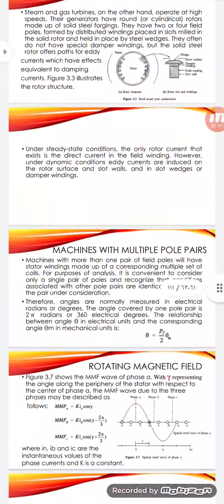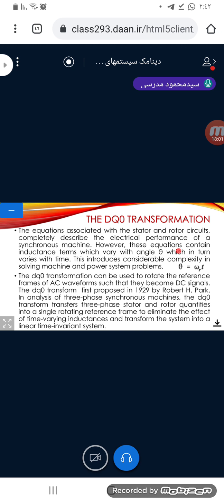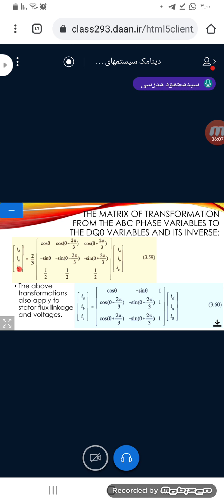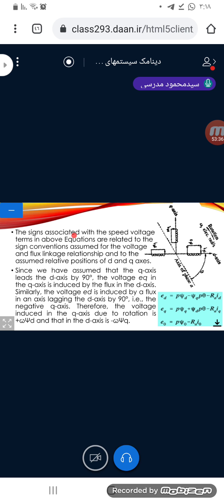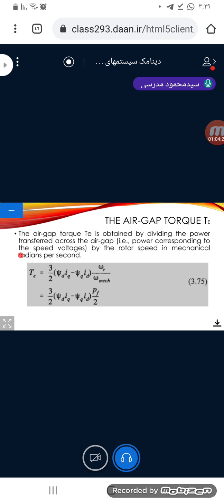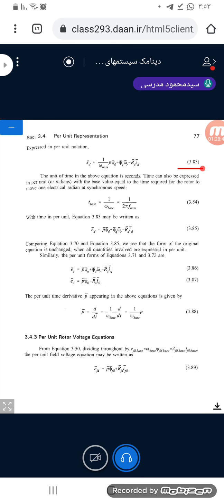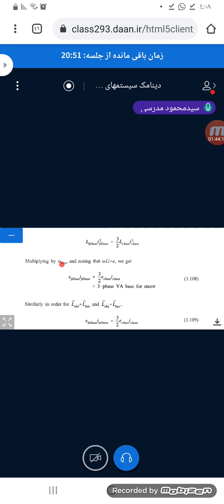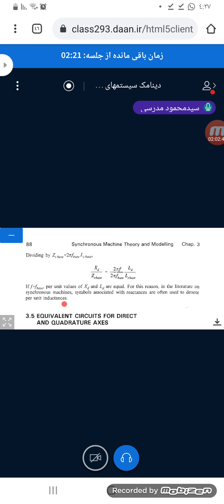محاضرات الدینامک ال4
محاضرت الدینامک ال4